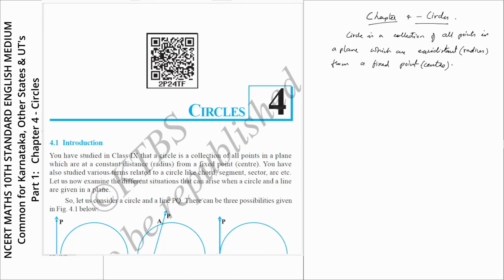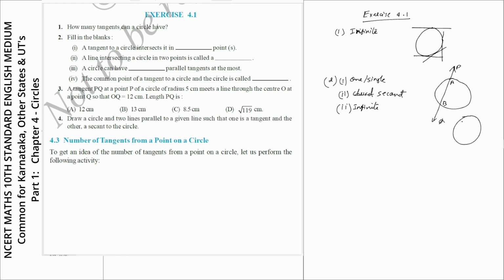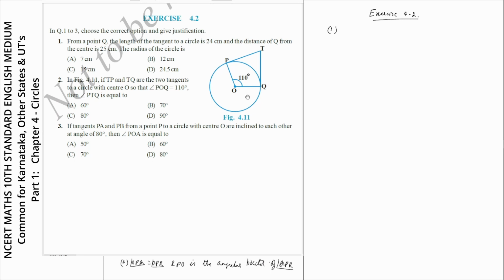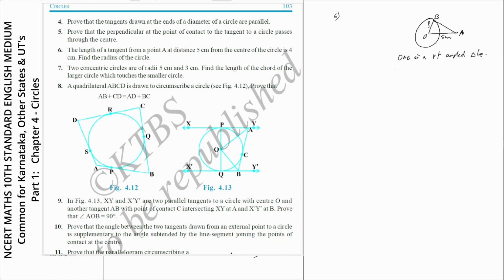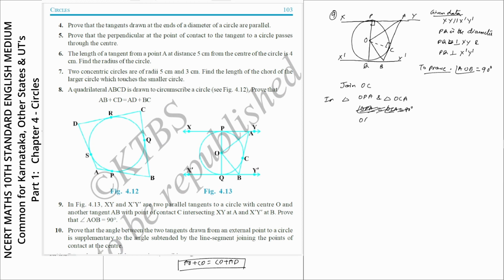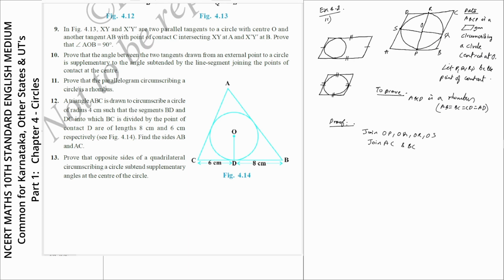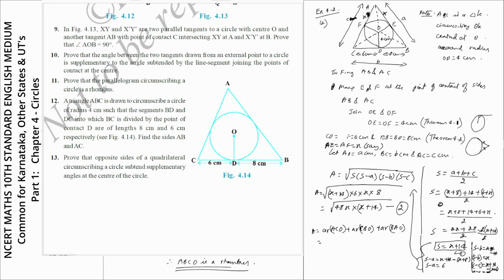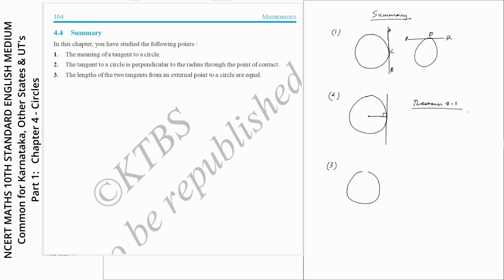MATHS CLASS 10 CIRCLES (Common Chapter for Karnataka, 12 Other States & UT's)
(requires gmail login)
00:00:00 Introduction
00:09:16 Theorem 4.1
00:16:21 Exercise 4.1 All Questions
00:28:37 Number of Tangents from a Point to a Circle.
00:29:49 Theorem 4.2
00:38:48 Exercise 4.2 Question 1
00:41:30 Exercise 4.2 Question 2
00:43:50 Exercise 4.2 Question 3
00:46:56 Exercise 4.2 Question 4
00:51:54 Exercise 4.2 Question 5
00:56:39 Exercise 4.2 Question 6
00:58:53 Exercise 4.2 Question 7
01:02:22 Exercise 4.2 Question 8
01:13:22 Exercise 4.2 Question 9
01:26:14 Exercise 4.2 Question 10
01:30:50 Exercise 4.2 Question 11
01:43:26 Exercise 4.2 Question 12
02:02:04 Exercise 4.2 Question 13
02:14:01 Summary

MATHS CLASS 10 CIRCLES is a common chapter for Karnataka, 12 Other States and Union Territories across India.

10th Standard is also known as SSLC in Karnataka and Other States.